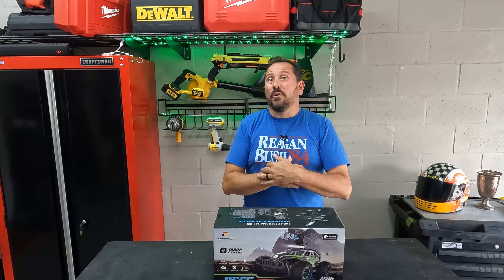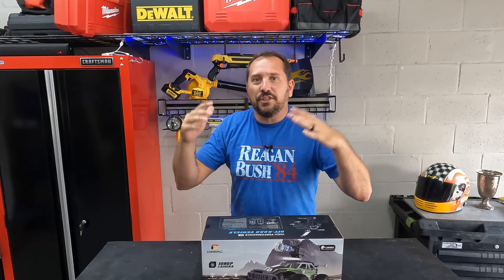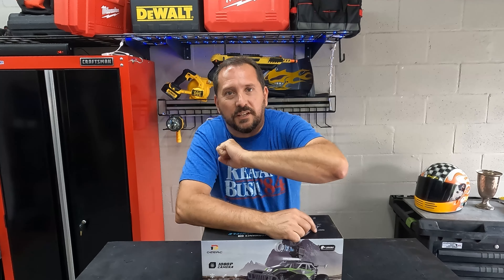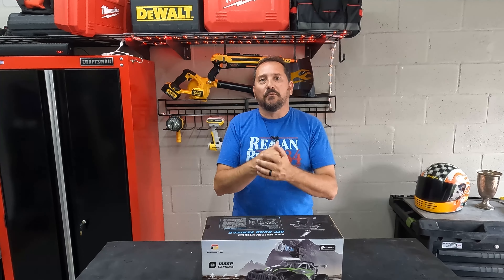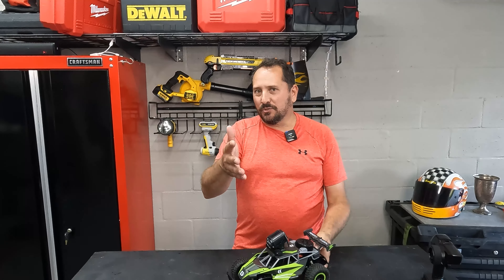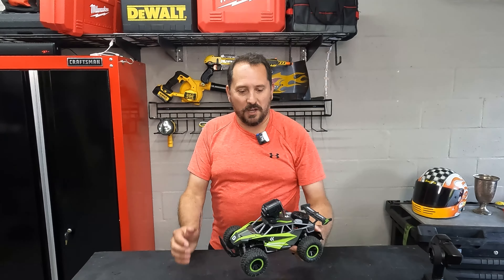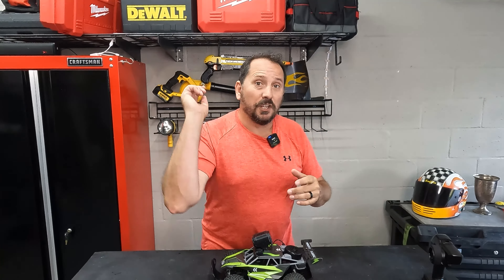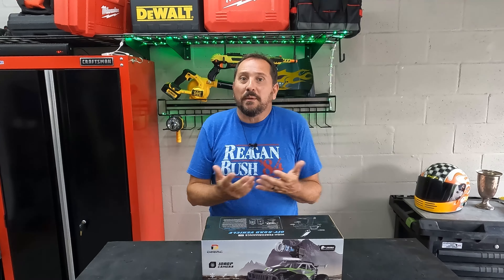Reviewed: DEERC DE65 Remote Control Car with 1080P HD Camera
DEERC DE65 Remote Control Car with 1080P HD Camera,1:16 Scale RC Cars with LED Chassis Light&Headlights, 2.4Ghz High Speed Monster Truck Toy Vehicle, 2 Batteries for 60 Mins Play, Gift for Kids Boys

【Upgraded 1080P HD Camera】High-definition video and picture all captured by 1080P WIFI Camera. This is the whole new experience to see first-person view transmission. Meanwhile, 45°adjustable angle will allow you to have a better view.
【Cool LED Chassis& Head lights】: Unlike the traditional design of trucks, this one comes with LED chassis light and headslights. Flashing blue light will guide you the road at night.
【Remote Control Mode & App Control Mode】:① 2.4Ghz radio remote control ( Radio control range up to 328ft) ②Mobile phone App driving (Wi-Fi control distance up to 262ft ). Creative and easy control methods for you to choose.
【2 Batteries for 60 Mins Playtime】: The remote control car comes with Two 7.4V 1000mAh high-quality Li-ion batteries to provide you full Playtime (Each battery for 30+ mins).
【Perfect Gifts For Your Kids】: Want to offer your kids a special gift? Camera RC Car with light is the coolest choice! The truck can be played on at any occasion, such as party, picnic, hike, travel etc. Easy to play and fun for indoor and outdoor. A great gift for all ages of children and adults.